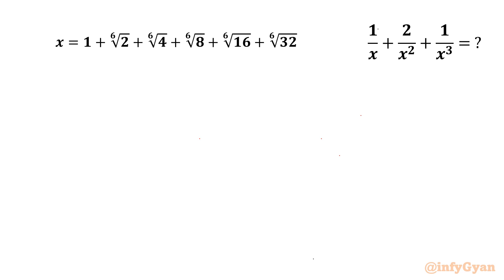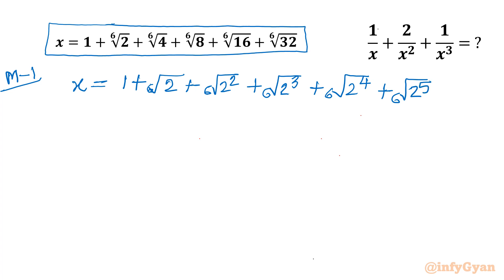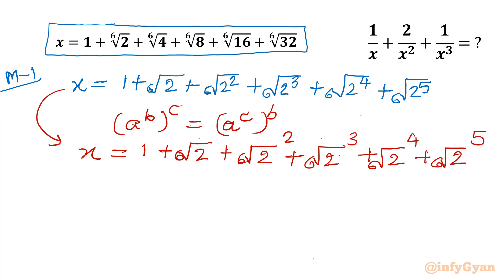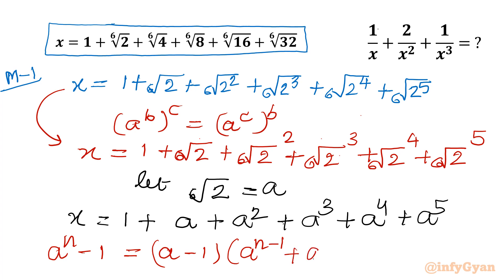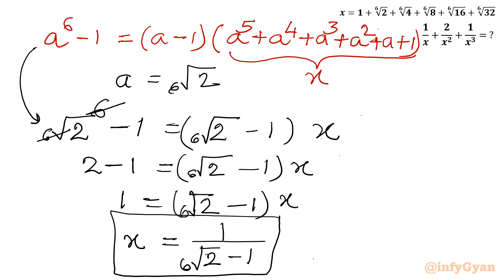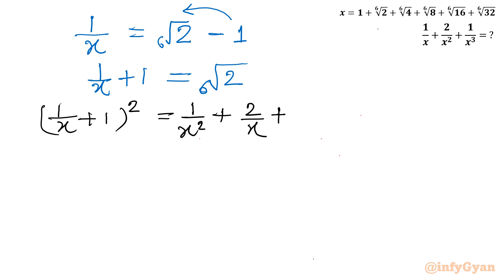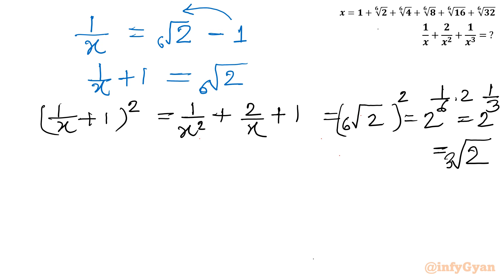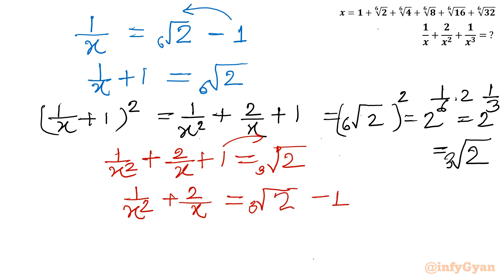A Nice Algebra Simplification | Math Olympiad | Give It a Try!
Welcome to another exciting Math Olympiad challenge! In this video, we present a nice algebra simplification problem that's perfect for testing your skills. Whether you're preparing for a competition or just love math, this problem is sure to challenge and engage you.

Watch the video, try to simplify the expression, and see if you can find the correct solution.

Problem: Simplify the given algebraic expression.
Difficulty Level: Intermediate to Advanced
Tools Needed: Just your brain and a piece of paper!

👍 Don't Forget to:

1. Like the video if you found it helpful.
4. Join us and enhance your problem-solving skills. Can you master this simplification problem?

Time-stamps:

00:00 Introduction
00:29 Method-1
01:05 Exponent rules
02:26 Binomial expansion
05:16 Algebraic manipulations
08:15 Evaluating expression
09:15 Answer
09:20 Method-2